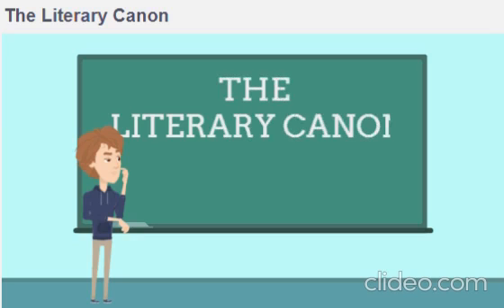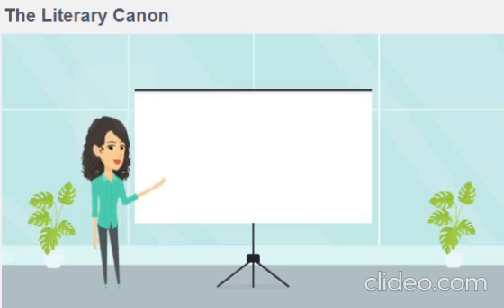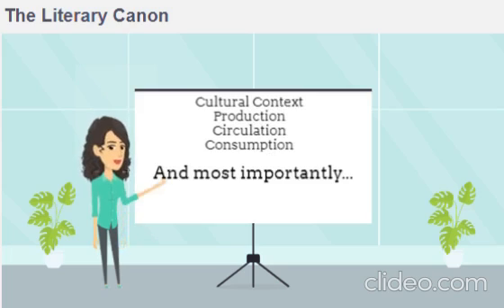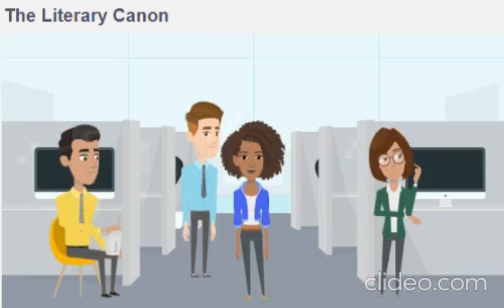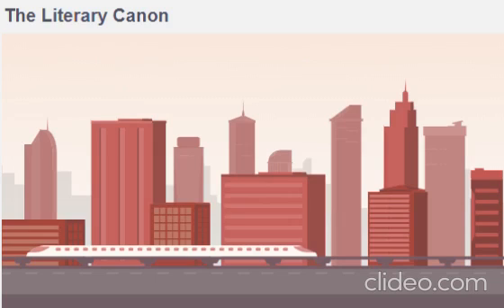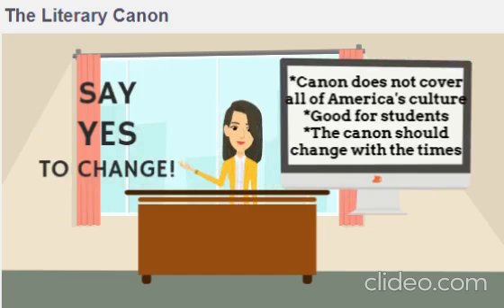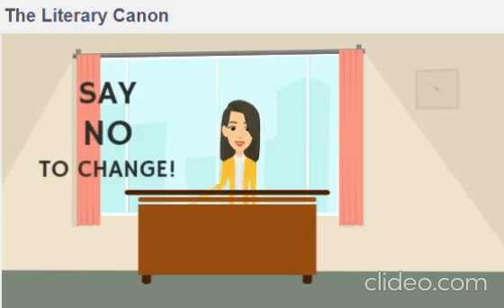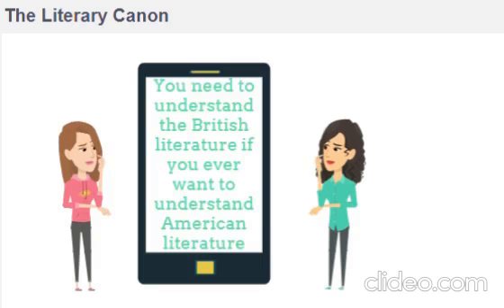The Literary Canon by Mikayla Towns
An animated video made by Mikayla Towns in Jessica Pisano's Lang120 class, Spring 2020